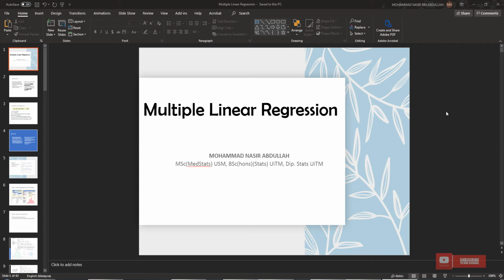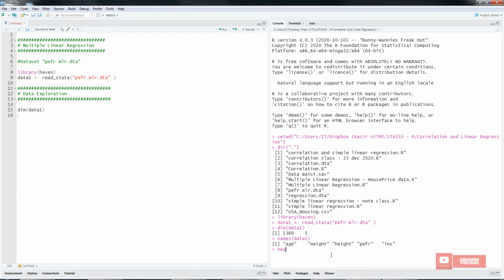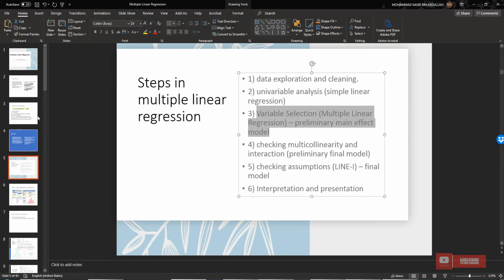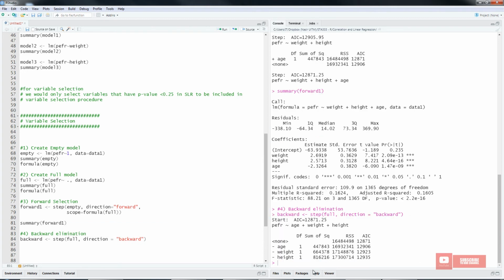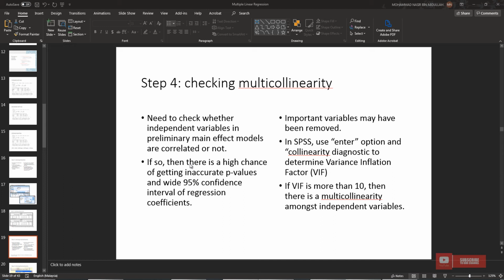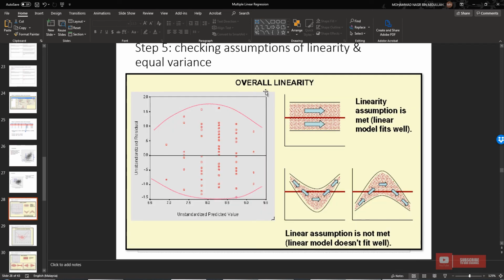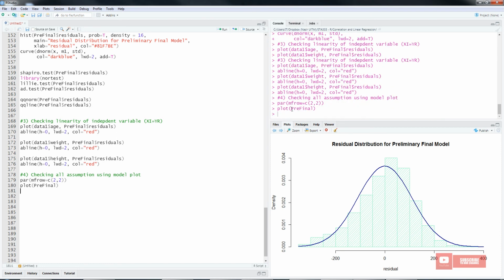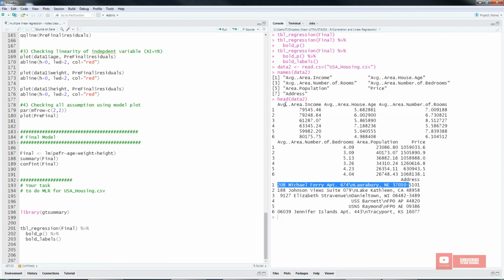Multiple Linear Regression using RStudio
Salam All,

In this lecture video, i am discussing on multiple linear regression using R programming / RStudio.

Thanks,

MNA